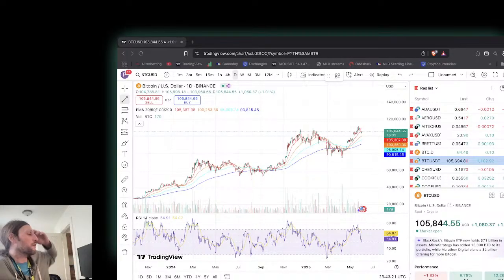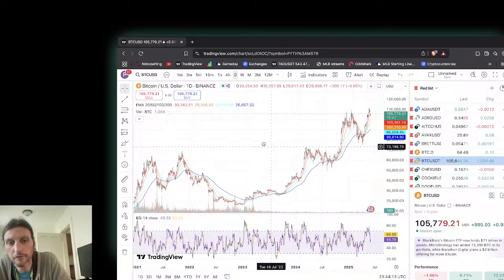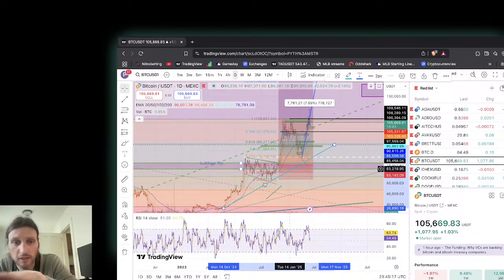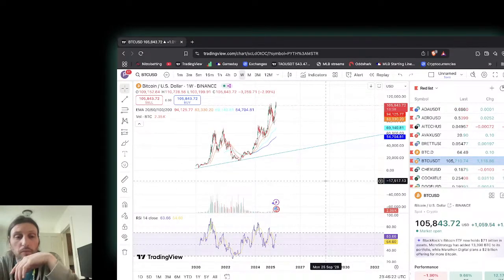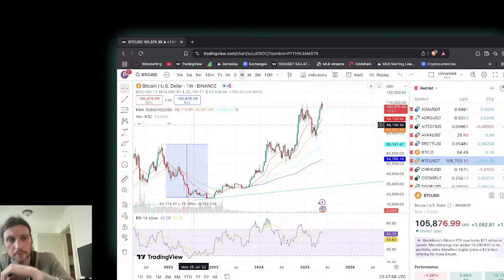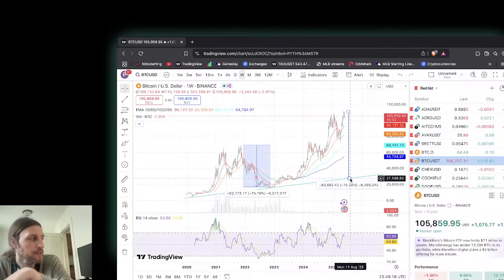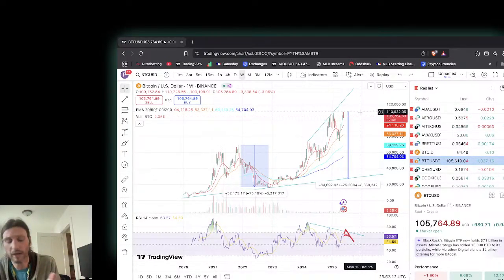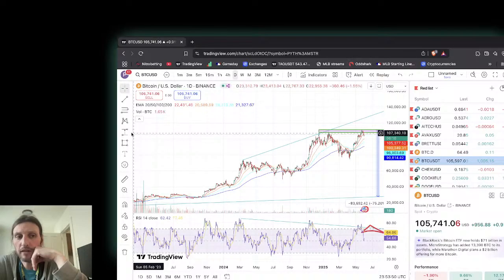BTC 30K IN PLAY! THE TECHNICAL NIGHTMARE-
this is not my base case, but it is on the table...